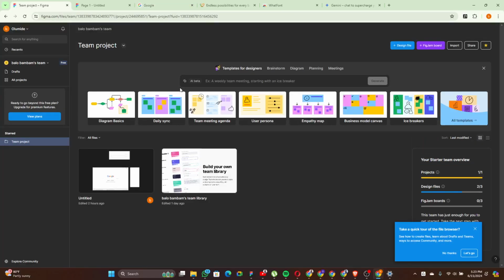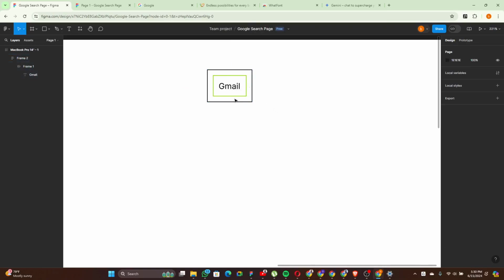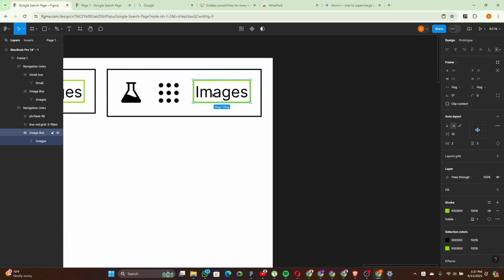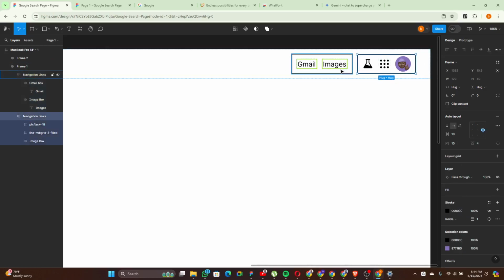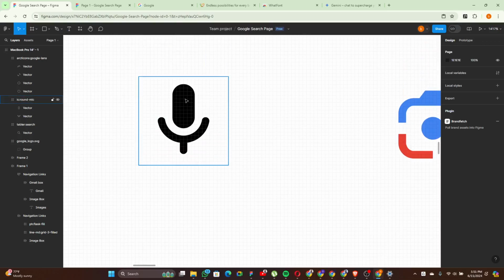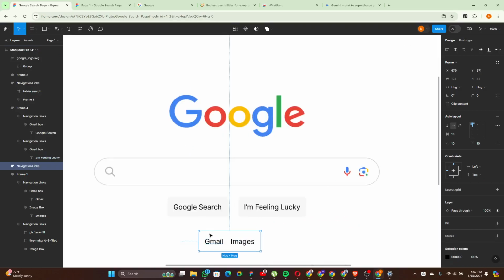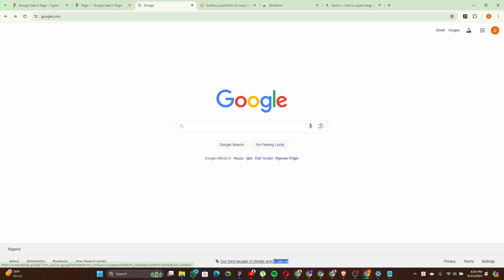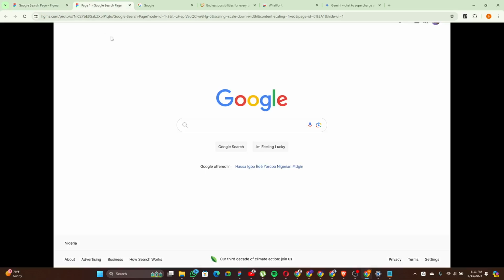How to Design Google Search Screen in Figma Step by Step UIUX Tutorial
In today's tutorial, I'll be showing you how to design a Google Search Screen from scratch using Figma. Whether you're a beginner or an experienced designer, this step-by-step guide will walk you through the entire process, from the initial concept to the final design.